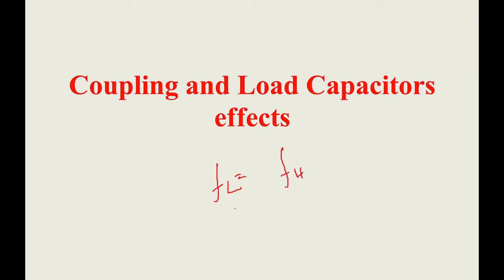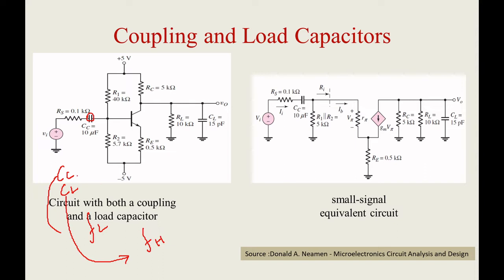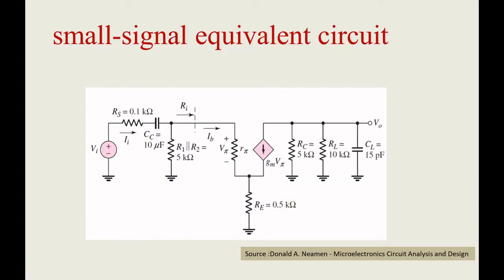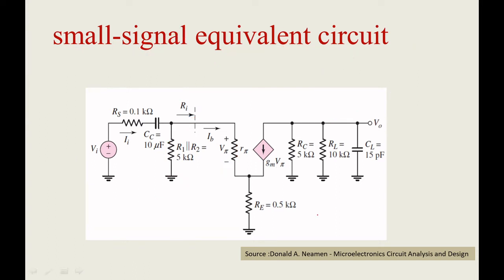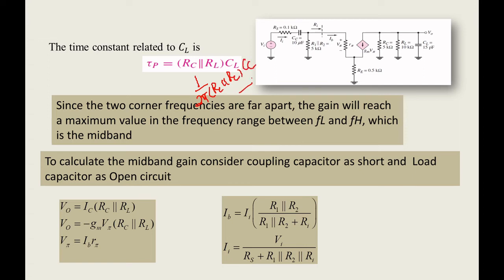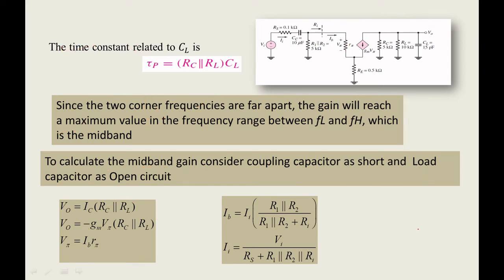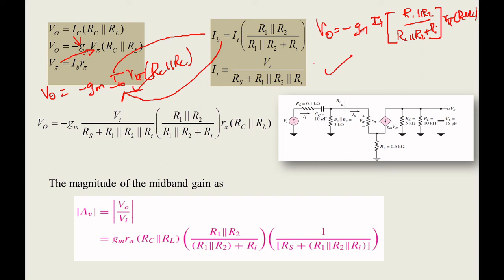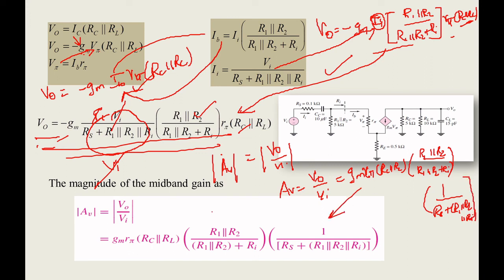Coupling and Load Capacitors effects | Frequency Response of CE Amplifier|Analog Circuits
Topics Covered:
1. How to determine the time constant for any amplifier circuits
2. Coupling and Load Capacitors effects of CE Amplifier
3.Midband gain